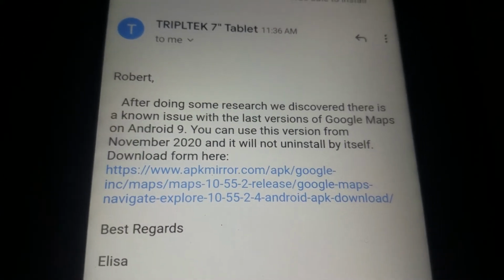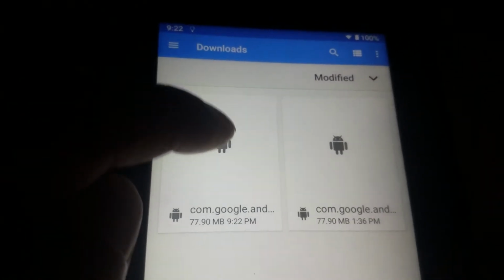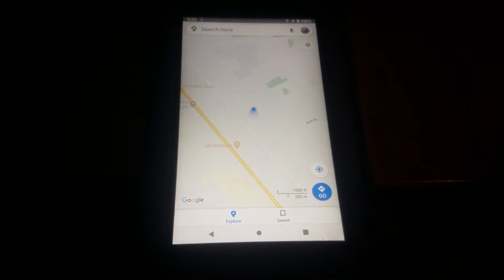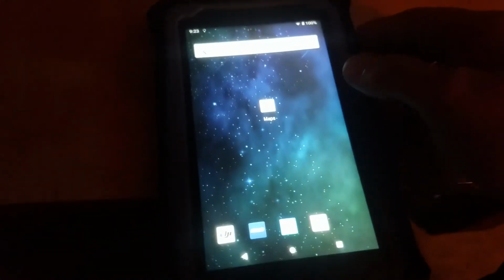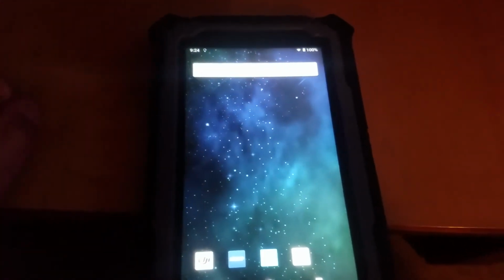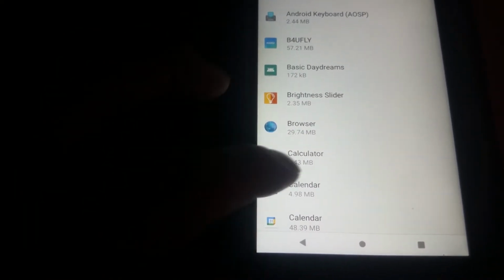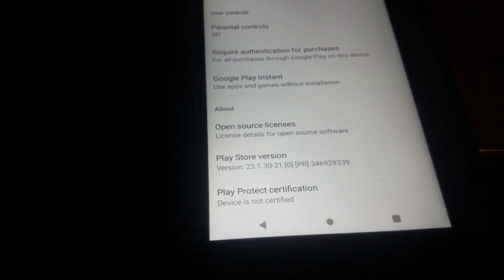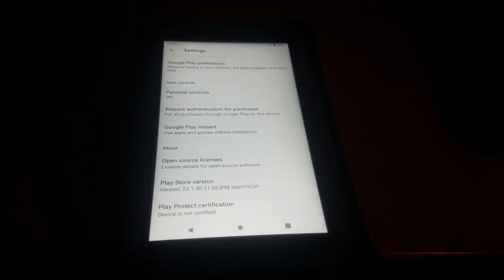Tripltek tablet problems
After many emails with the vendor of this tablet I'm still not able to have Google maps on install itself upon restarting the unit.  This it could be a great option for drone pilots that need a bright screen but I have concerns about the software support and Google certification.

UPDATE:  Industrial Devices which I'm guessing is probably the people at Tripltek commented on my video below  and have stated that the issue with google maps removing itself has been solved.  I don't have a tablet to confirm it but if the tablet is now properly google play certified that's a step in the right direction.  If anyone has this tablet in hand and can confirm if google maps now stays installed and if the device reports it's properly google play certified by opening the Google Play Store app . Tap Menu. Settings. Under "Play Protect certification," you'll find if your device is Play Protect certified please leave some feedback below.,

UPDATE 2: A rep from the company reached out to me tonight via phone and we chatted.  Again, I don't want to come off as judging the product poorly this was just MY experience at one point and I was assured this has been corrected.